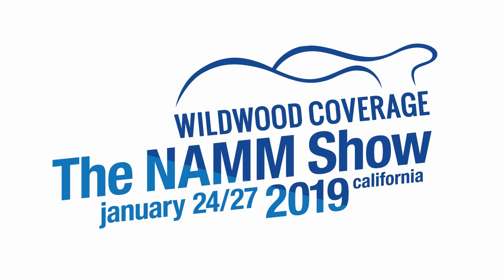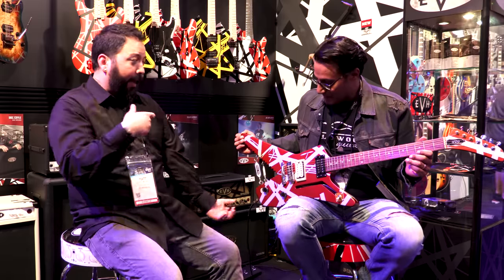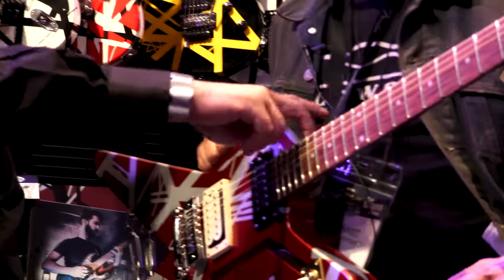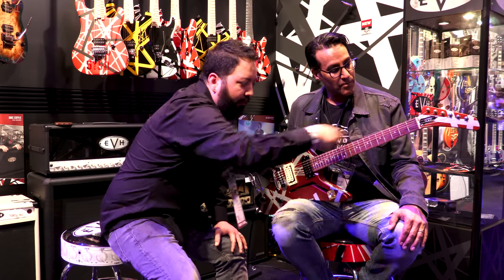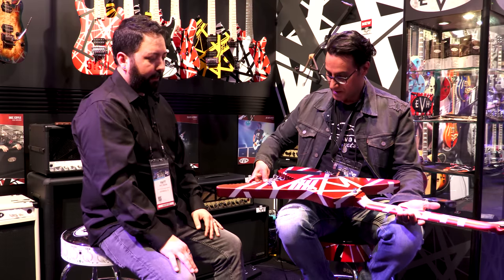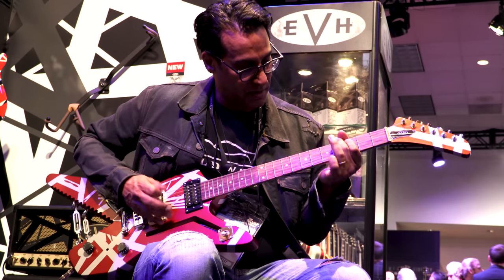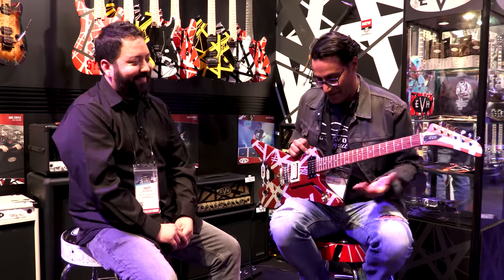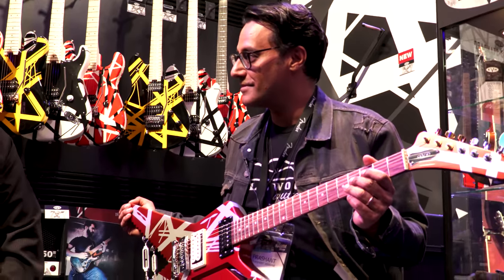The EVH Shark with Prashant Aswani and Matt Brown • NAMM 2019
It's time for NAMM, and Wildwood is here to bring you everything you'd need to know from our beloved manufacturers!  Fender Guitars, Gibson Guitars, Taylor Guitars, PRS -- it's all there for your viewing pleasure.

Joining the Wildwood crew at NAMM, Prashant Aswani sits down with EVH product specialist Matt Brown.  Together the two shred through the elusive and illustrious Shark guitar from EVH!!